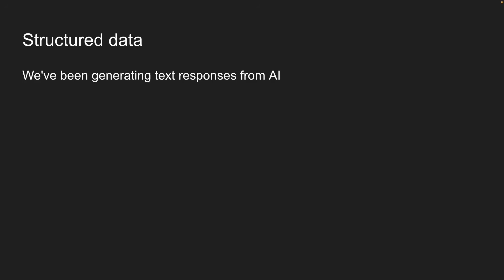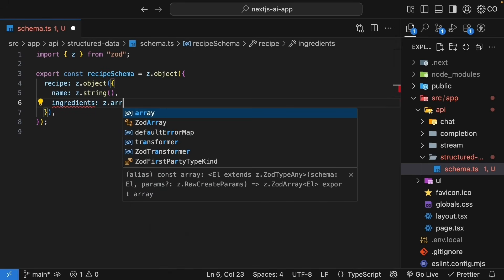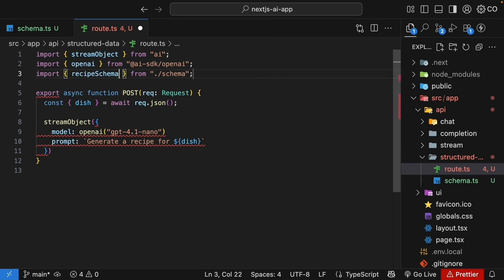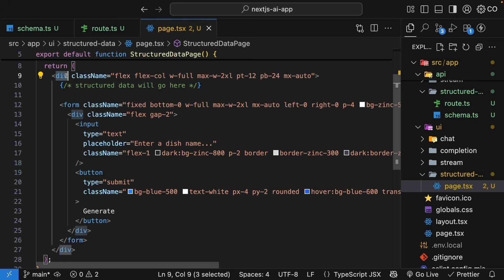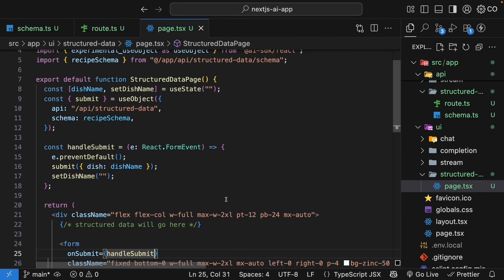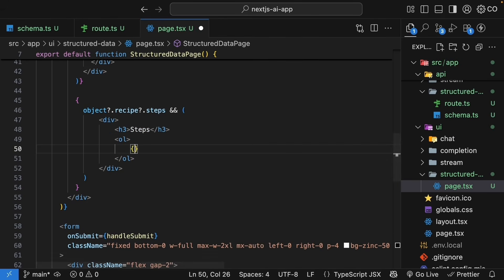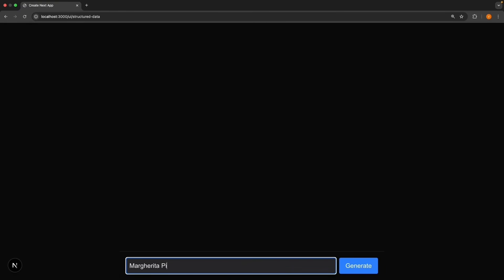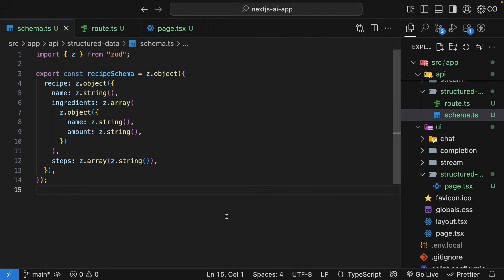AI SDK V5 Tutorial - 9 - Generate Structured Data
Generating Structured Data with AI

In this lesson, we dive deep into generating structured data using AI for Next.js applications. We discuss the limitations of generating plain text and how structured data improves reliability. Learn how to implement a recipe generator that returns well-structured data using Zod, a TypeScript-first schema validation library. We'll walk through building an API route handler with OpenAI's GPT-4, creating a front-end with React, and leveraging the useObject hook for smooth integration. Perfect for building recipes, task lists, product catalogs, and more!

00:00 Introduction
00:44 The Need for Structured Data
00:59 Building a Recipe Generator
01:08 Defining the Schema with Zod
03:12 Creating the Route Handler
05:23 Building the UI Component
09:15 Rendering Structured Data
11:43 Adding Loading and Error Handling
14:49 Conclusion and Recap